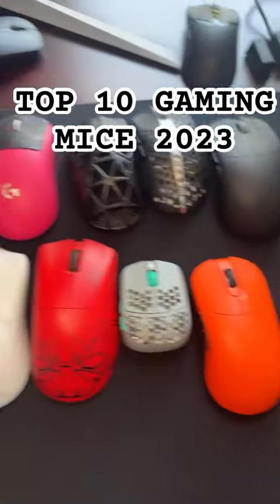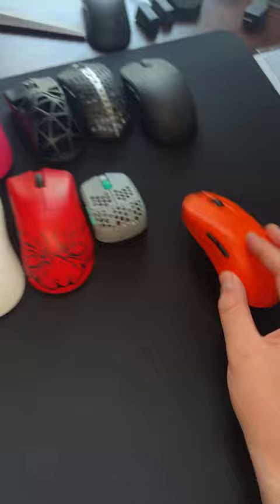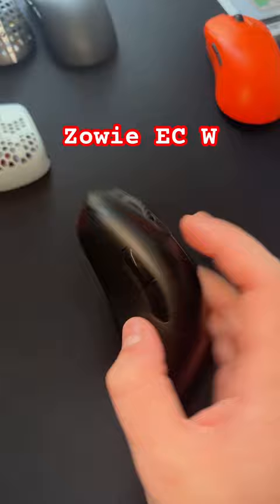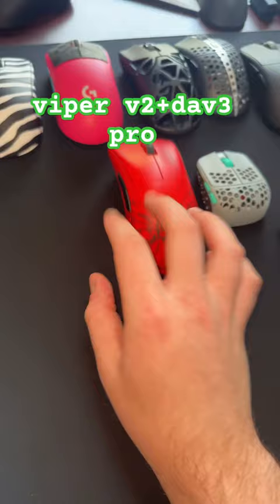TOP 10 GAMING MICE 2023